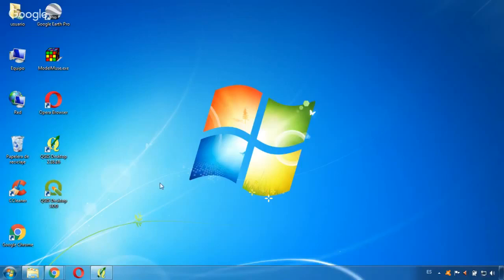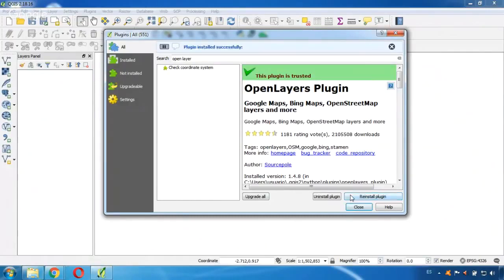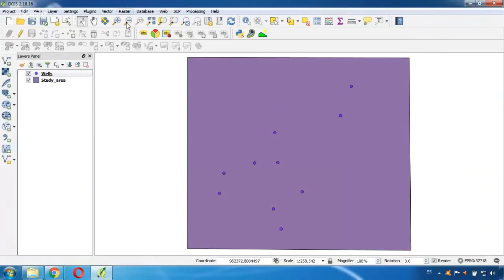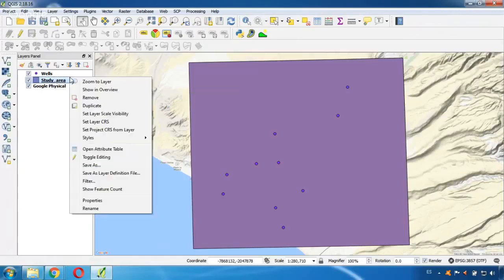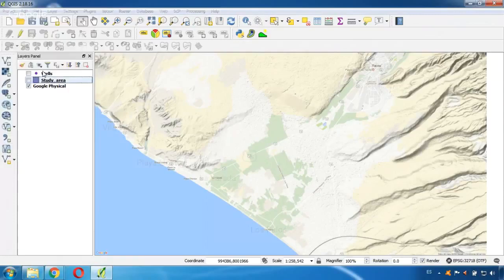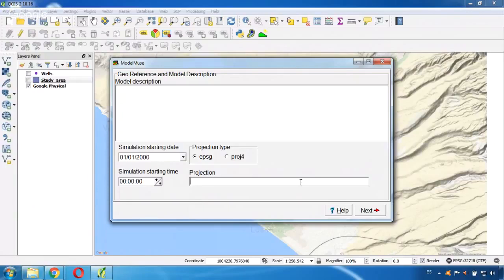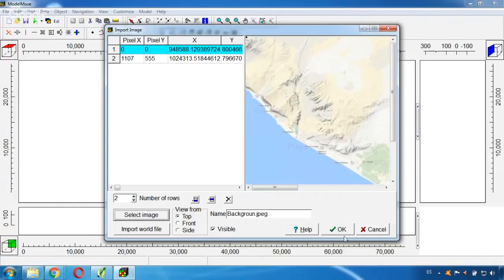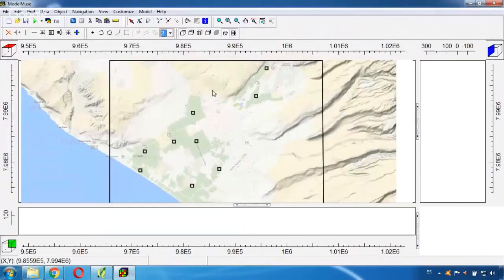How to insert a background image in ModelMuse - Tutorial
It is very common that before we start doing the modelling in Model Muse, we first begin with a geographic information system like QGiS where we can see our data and define the information we are going to import into ModelMuse. We usually use background images for a better understanding of where we are located, what we are seeing and how this terrain may be affecting our results.
It is also useful to have a background image in ModelMuse as we do in QGIS in order to ease the analysis of the simulation results in the software. In this tutorial we will show you how to do this in a very simple way so you can apply it in future models.

Input files